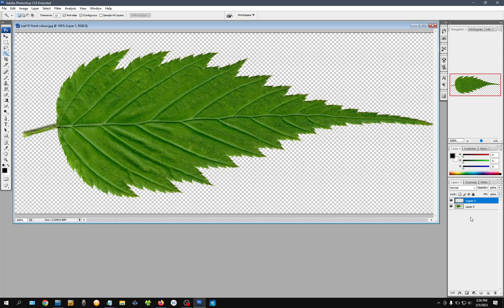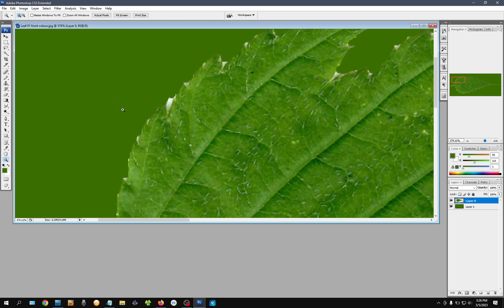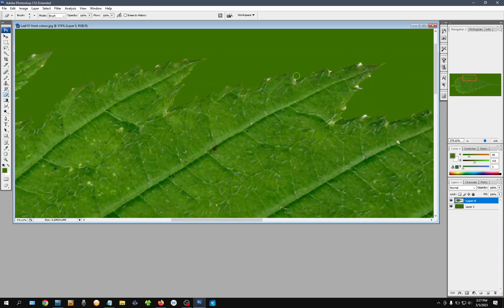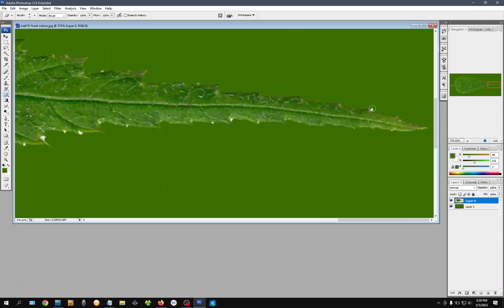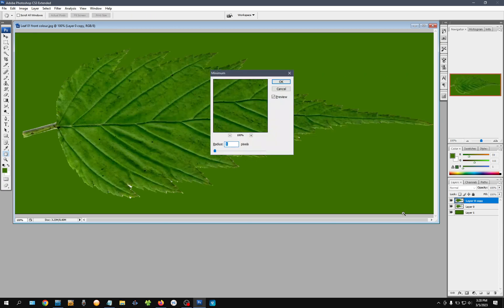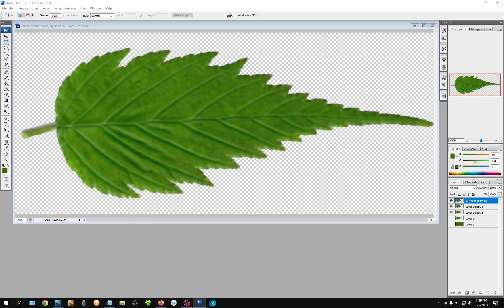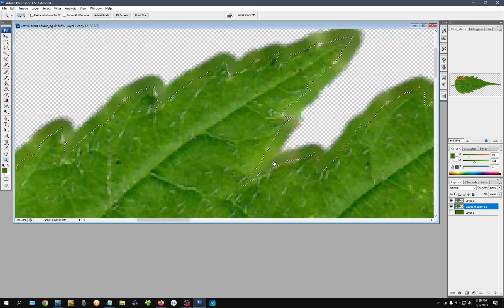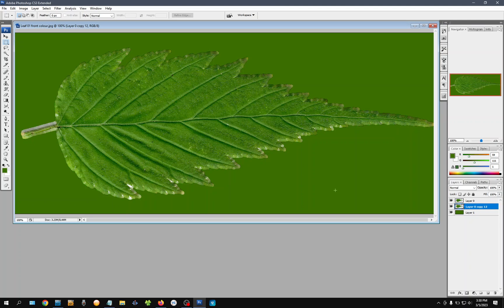UV mapping - Border Edge Padding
extend the colors of an image silhouette